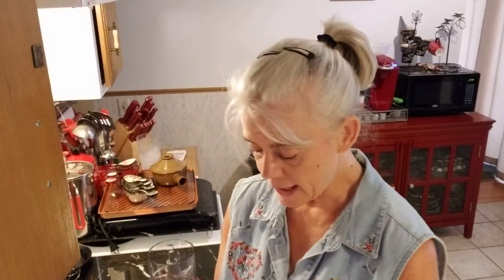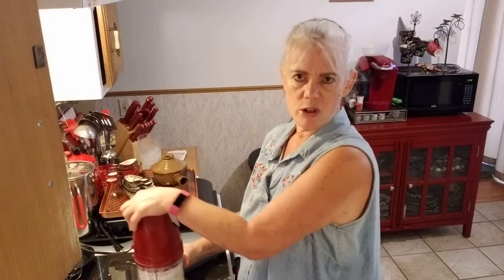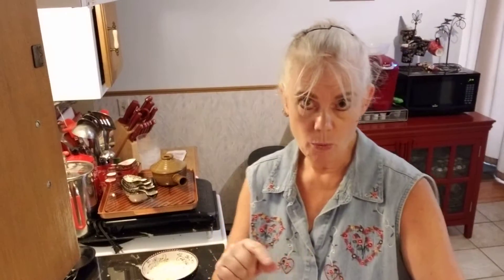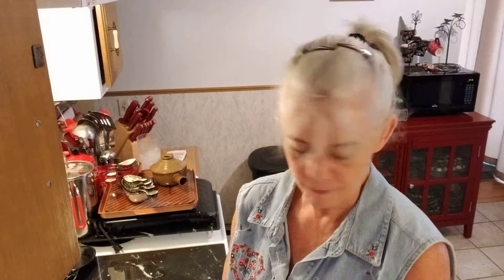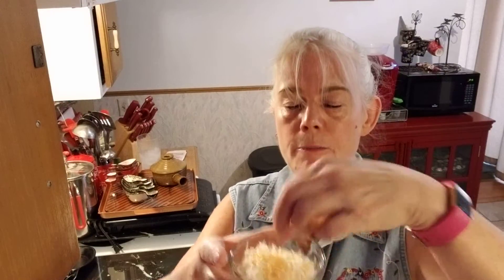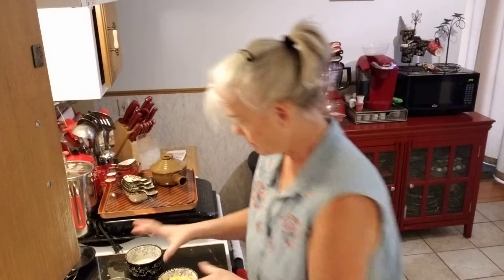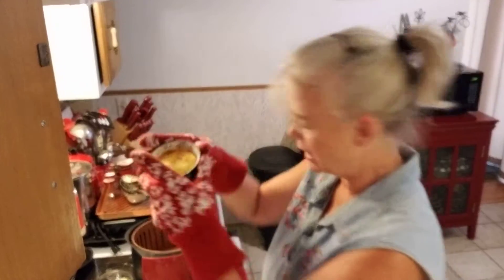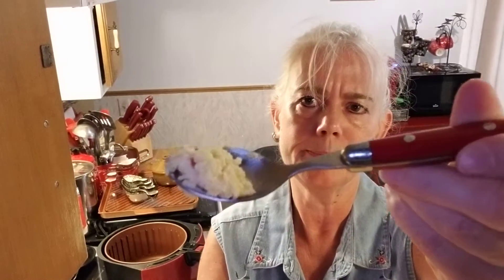Optavia/Medifast fueling hack - Potatoes Au Gratin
Extra cheesy, need I say more!!

Shoot me an email and let me know how you liked the recipe.  I am an independent Optavia Coach, a free service that Optavia offers.

***In a clinical study, the group on the Optimal Weight 5&1 Plan® lost 10x more weight than the self-directed group.  Average weight loss on the Optimal Weight 5&1 Plan is 12 pounds.